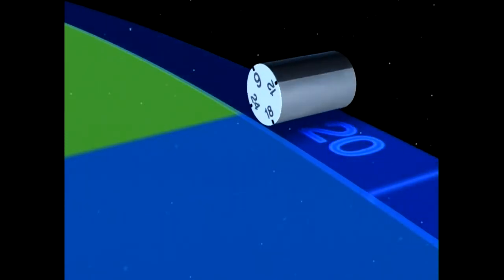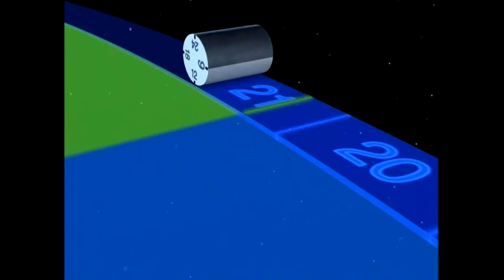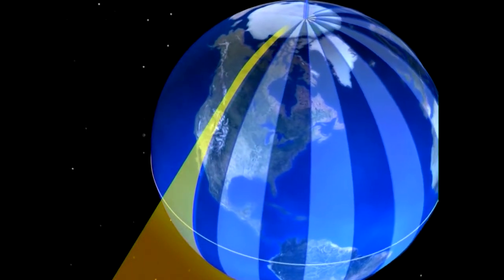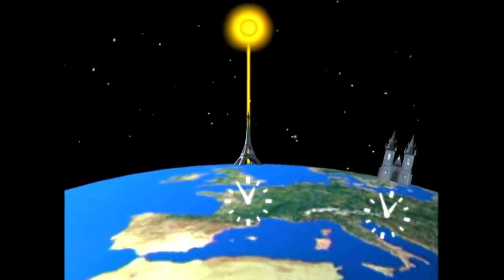Spaceship Earth Week 13 Earth disrupts spring calendar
Spaceship Earth (Tous sur Orbite!) is a 52-part animated documentary on astronomy created in 1997.

The audio has 3 language choices: English, French and German.